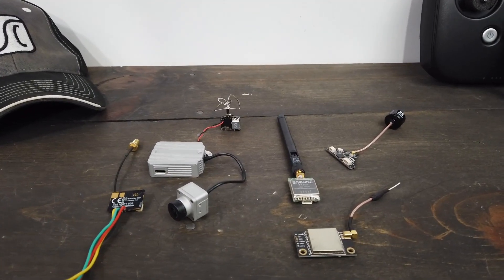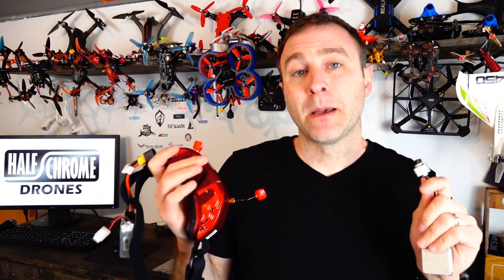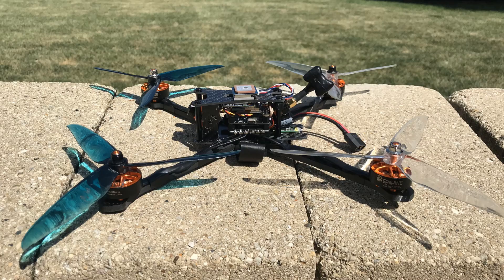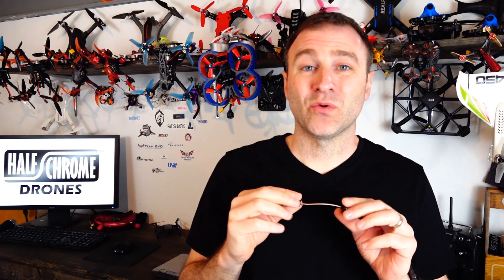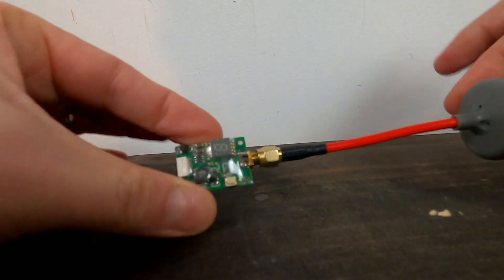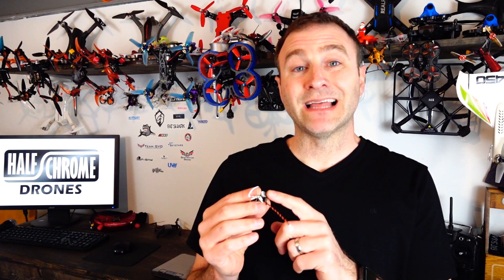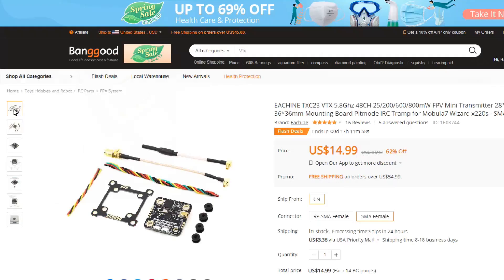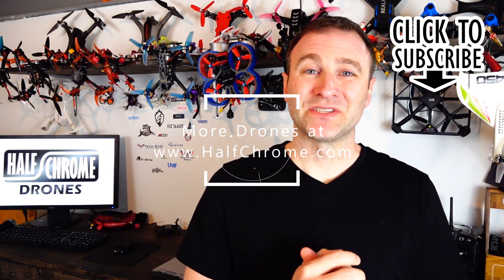How to choose the right VTX and use smart audio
Let's take a closer look at the video transmitter or VTX. We will talk about what features you want, how to make it safer, how to use smart audio and which one is best for you.

Best for whoops: Eachine Nano V2
Best bang for the buck: Eachine TXC23
Best analog option: Rush Tank
Best small analog: Rush Mini Tank
Best AIO for whoops

Banggood's medical and safety supplies: sale